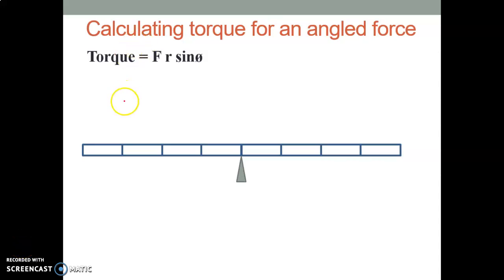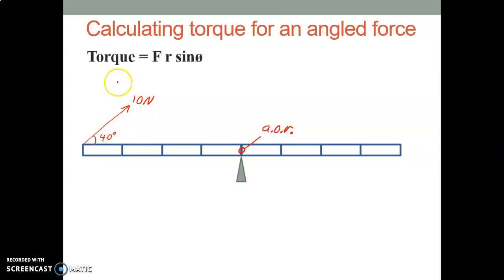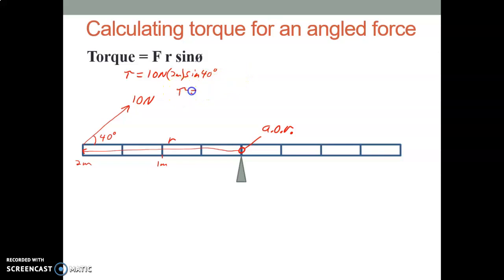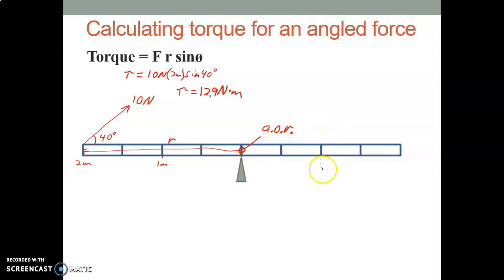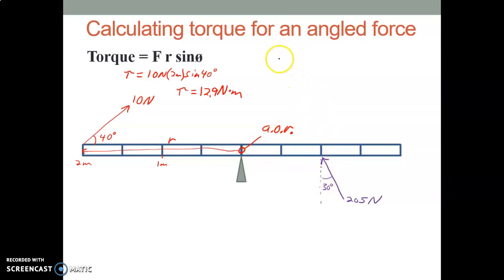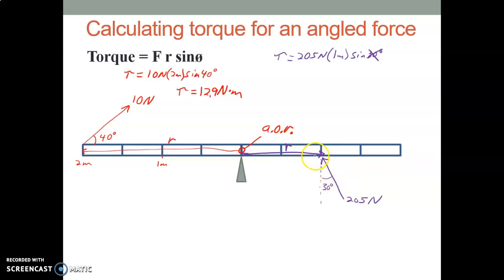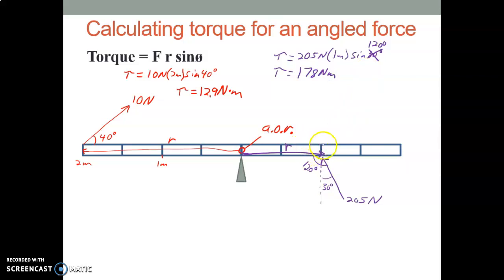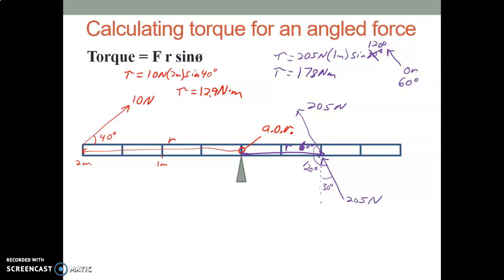12.03 Torque Calculation for and Angled Force